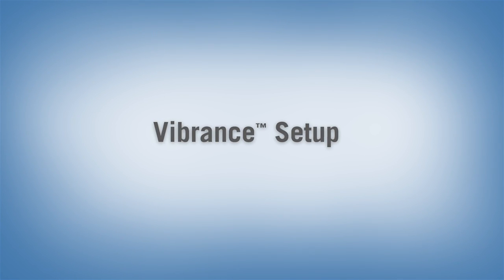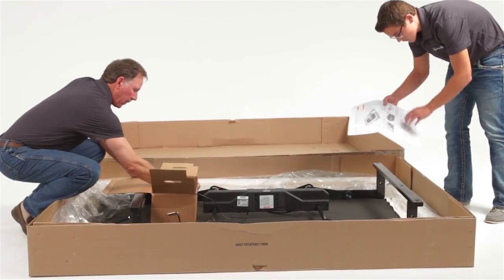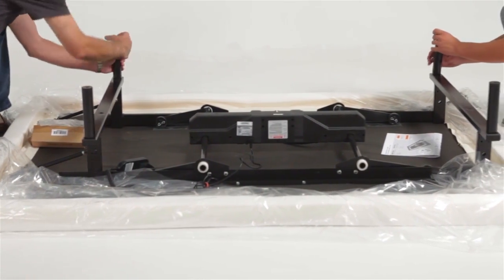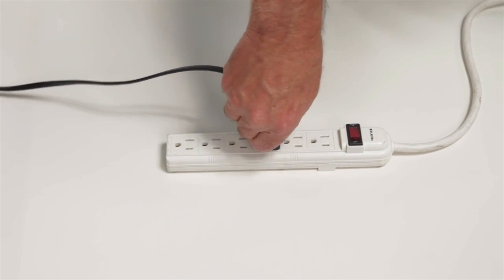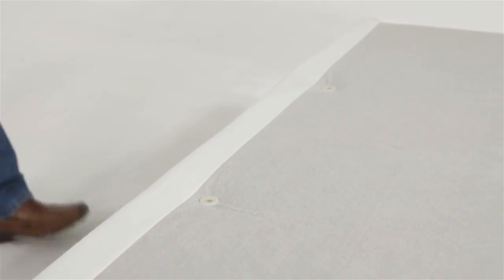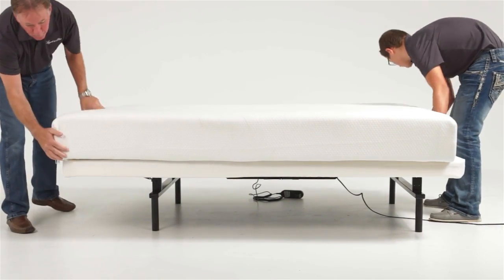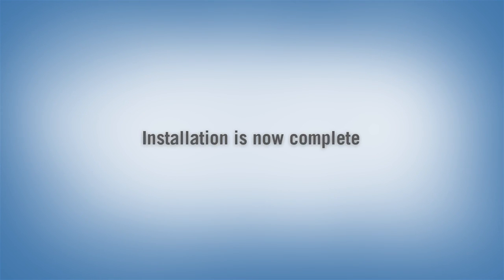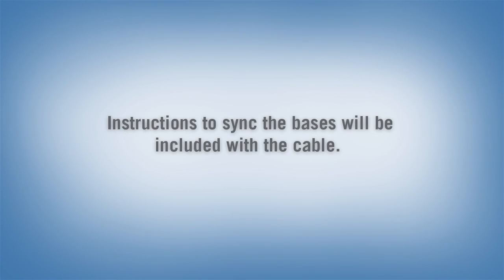Setting up Vibrance Adjustable Bed from Leggett & Platt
Setting up Vibrance adjustable bed